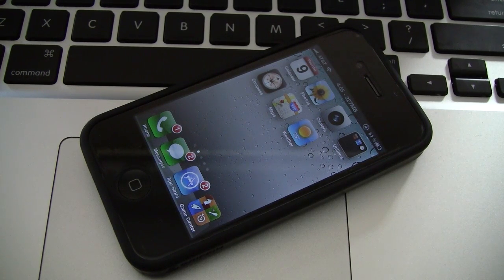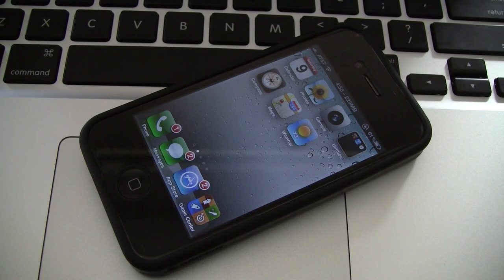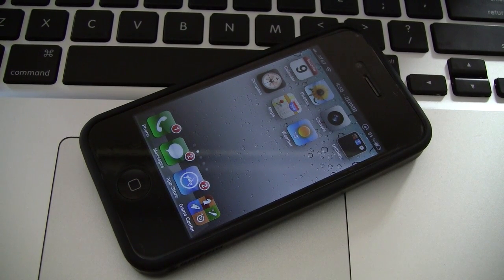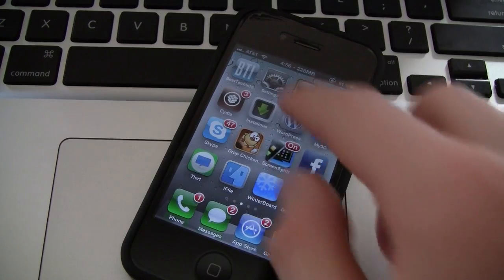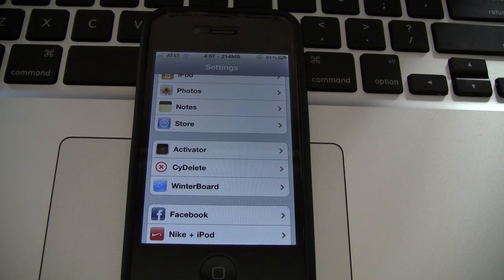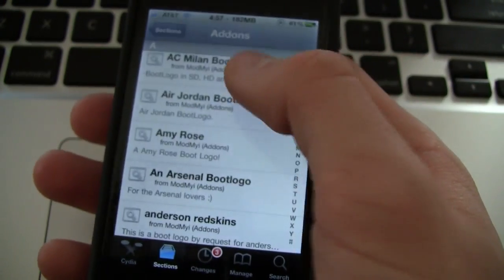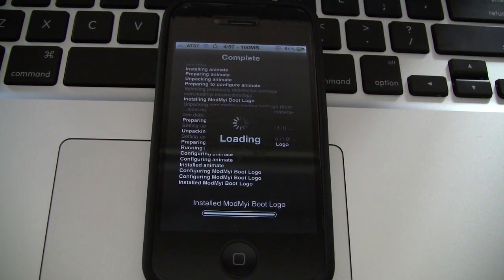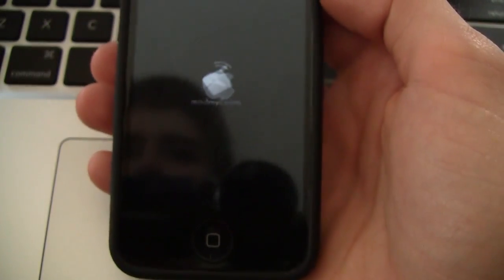How To Get Custom Animated Boot Logos - iPhone, iPad And iPod Touch - 4.3.1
Due to the high volume of questions about animated boot logos, I decided to make this instructional video.

Steps:

1. Jailbreak (Watch this video if you don't know how)

2. MAKE SURE you check off "Allow boot animation" while Jailbreaking with the latest version of Redsn0w

3. Open Cydia and go to the sections tab at the bottom

4. Go to Addons (BootLogo)

5. Pick any one you want and install it

6. Go into settings and the BootLogo and you can pick which animated bootlogo you want

**NOTE** if you are already Jailbroken with Redsn0w and you didn't check off "Allow boot animation" simply rerun Redsn0w and this time JUST check off "Allow boot animation"!